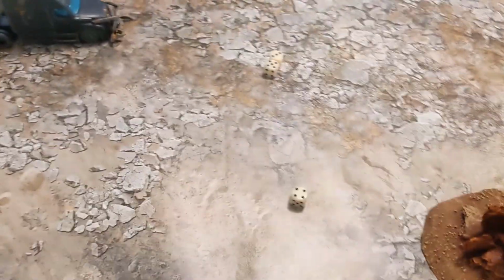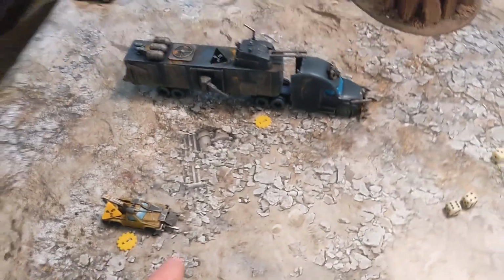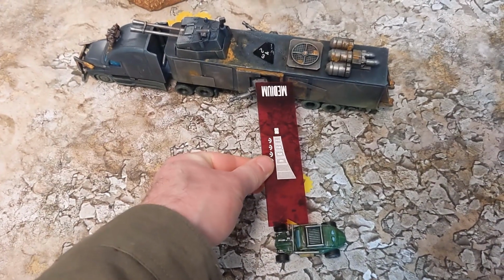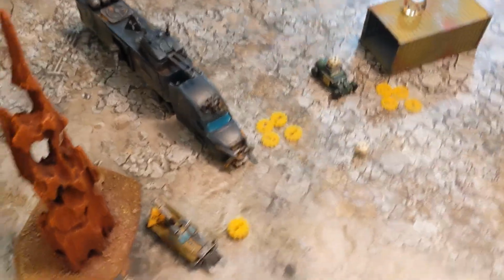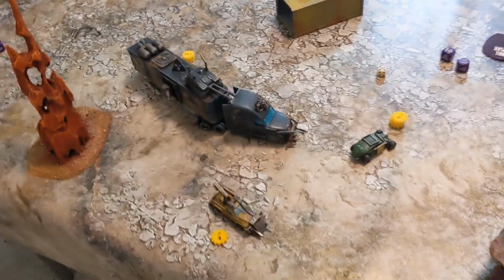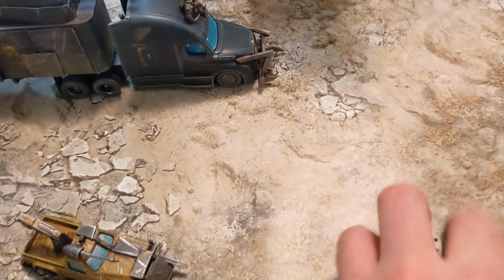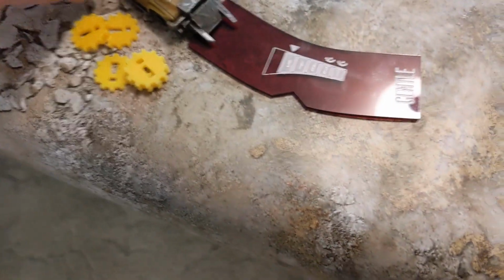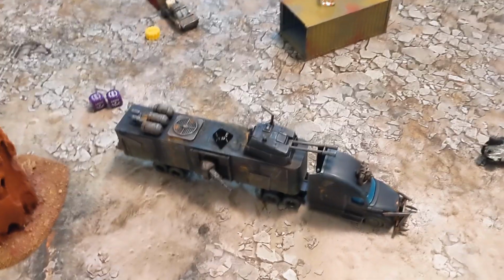Gaslands Battle Report 2 Featuring The War Rig!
We hit the hard roads of the wasteland again this time with a 60ish can game in a custom scenario. The War Rig is on the run from a marauding fleet of bandits, can it survive?